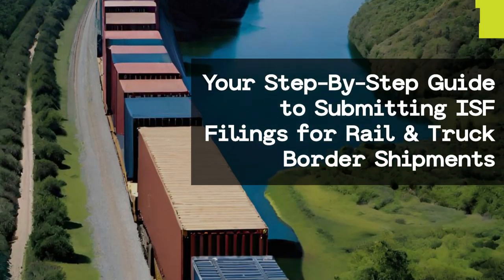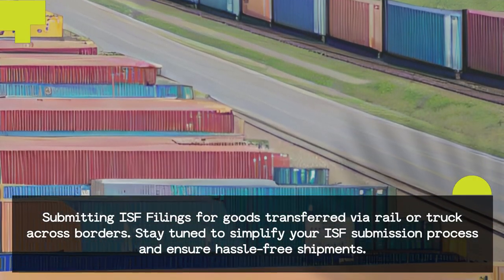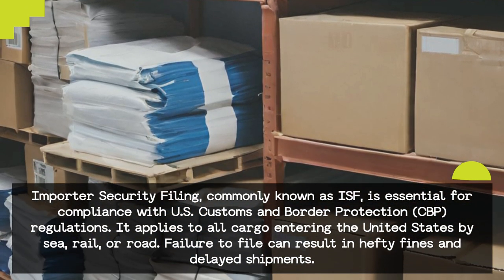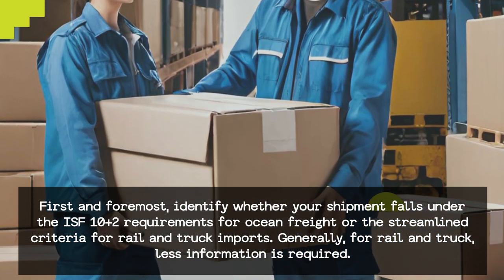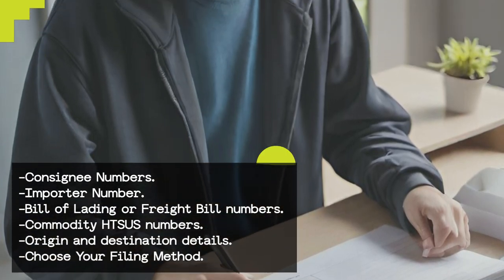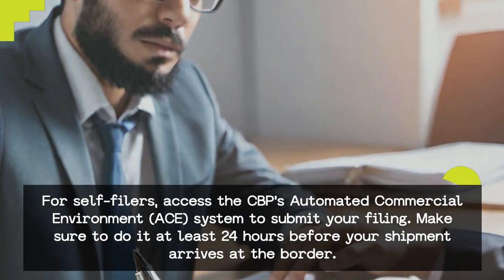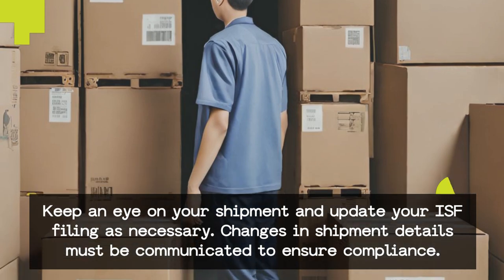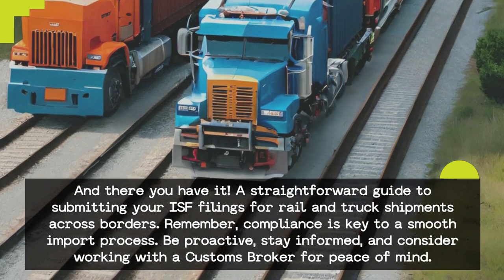Your Step-By-Step Guide to Submitting ISF Filings for Rail & Truck Border Shipments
This informative guide walks you through the necessary steps to correctly submit your Importer Security Filing (ISF) for goods transported by rail or truck across international borders. Whether you're a seasoned shipper or new to the logistics scene, this video ensures your cargo complies with U.S. Customs and Border Protection requirements, avoiding delays and penalties.
 to Generate.